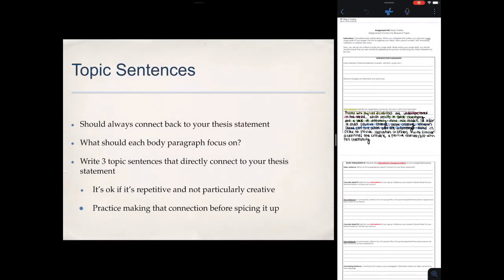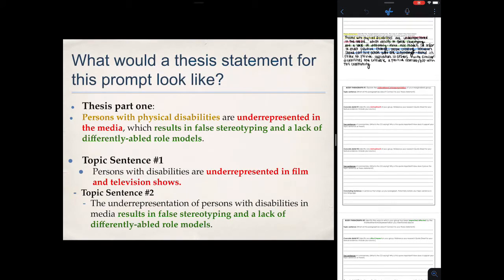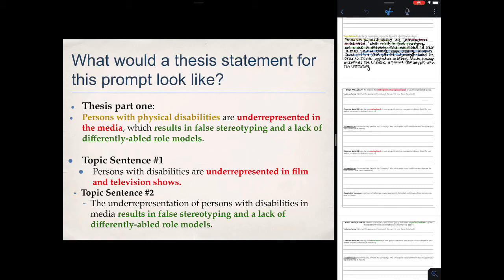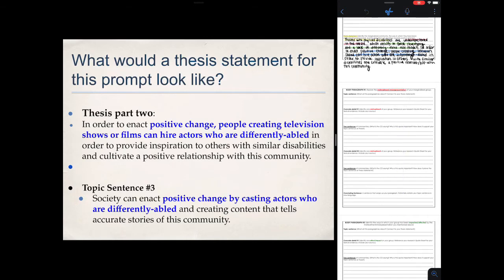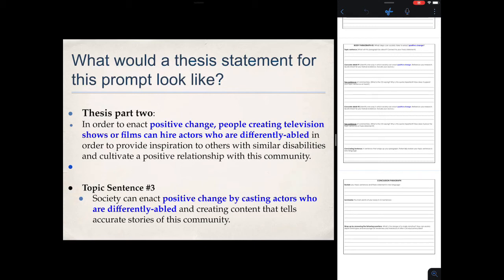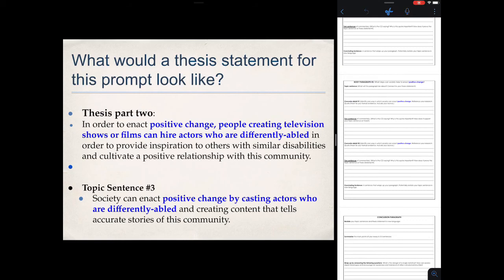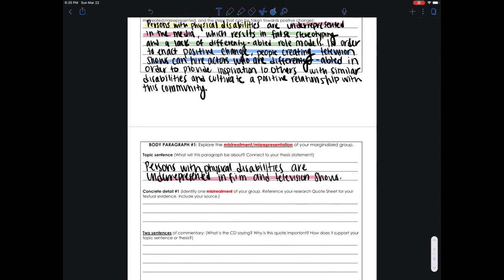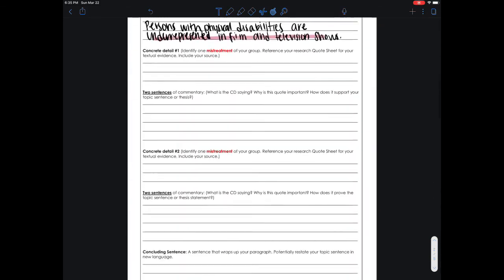RP Topic Sentences